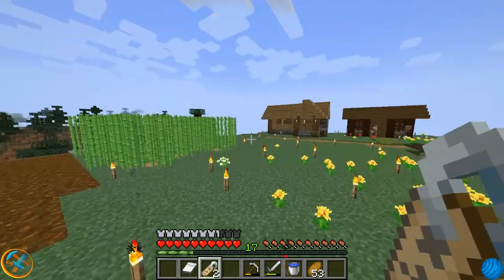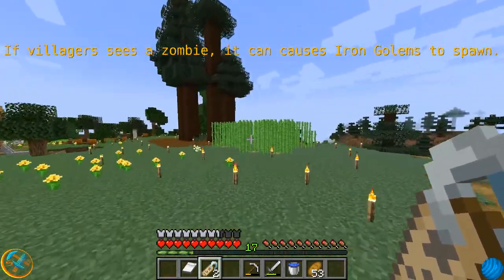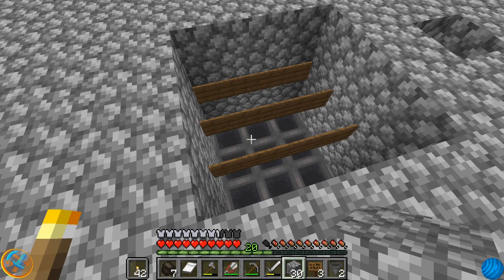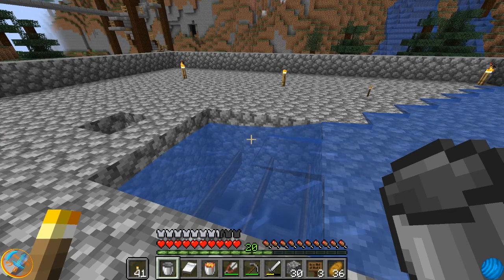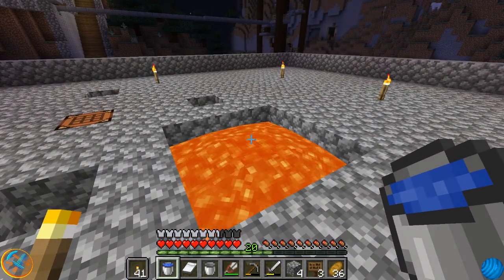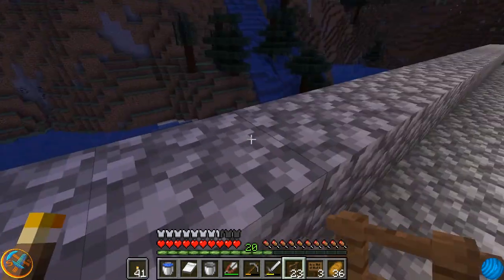Minecraft E2 S1 #002 The Time for Iron Starts Now Thanks Ye Totally Friendly Villager!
Starting the first project of the world. An important one at it too.